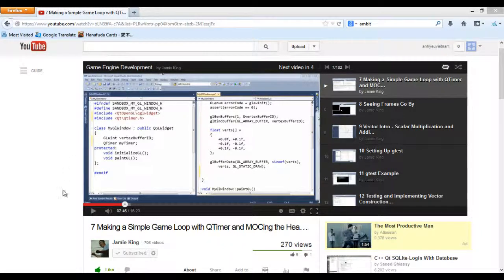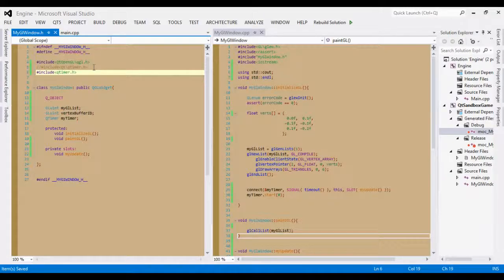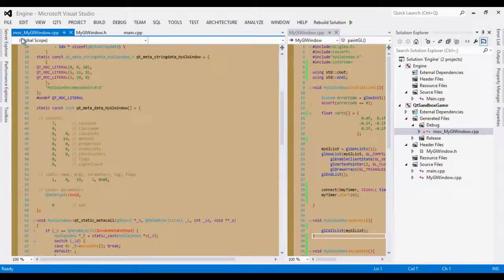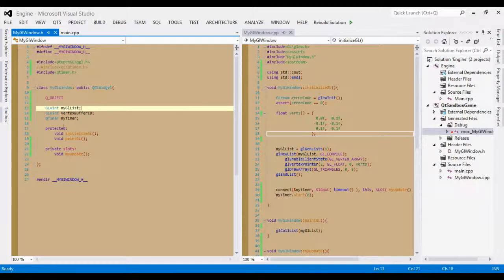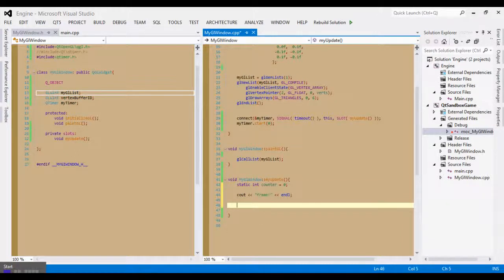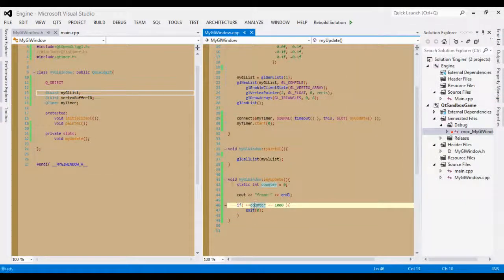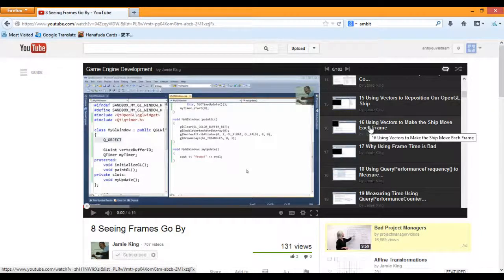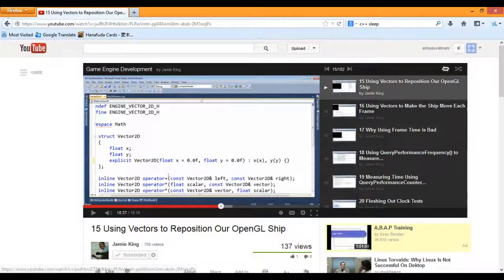06 Supplement to GED video 7-15a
More Qt header correction. Go over MOC and fixing program lag for some user.  This video supplement the Game Engine Development video number 7 to 15a (first half of #15).

NOTE: Please go to the supplemental video #5 and read the NOTE description there.

NOTE: To set up gtest on VS11, please view supplement video #09, titled "09 Finally, setting up gtest in VS11".